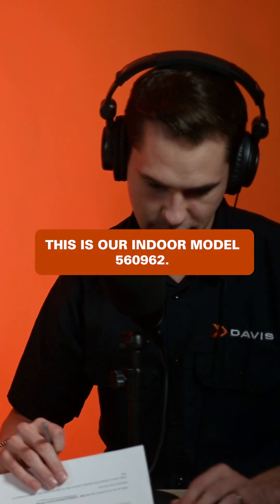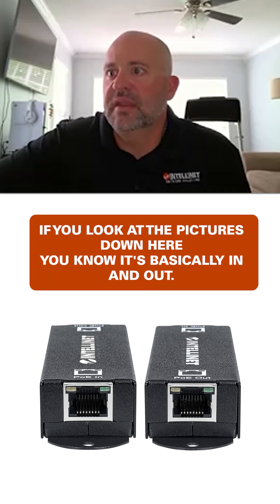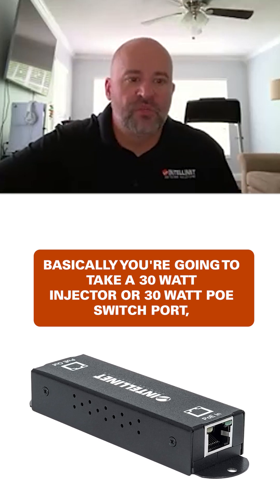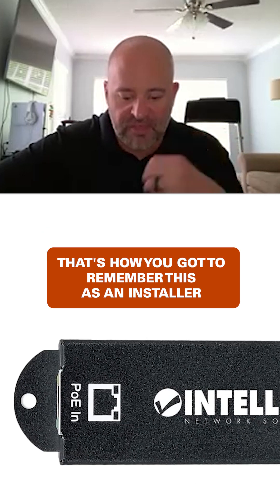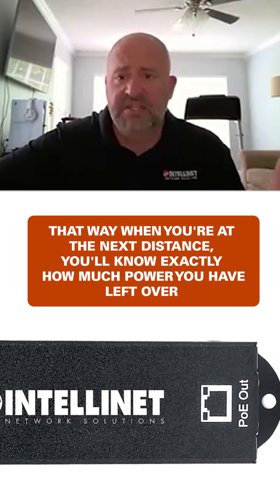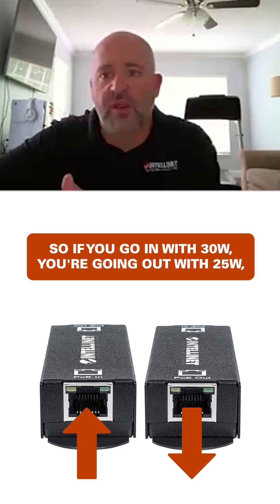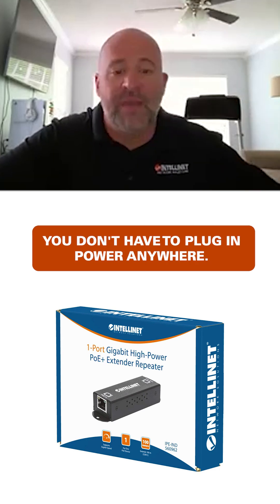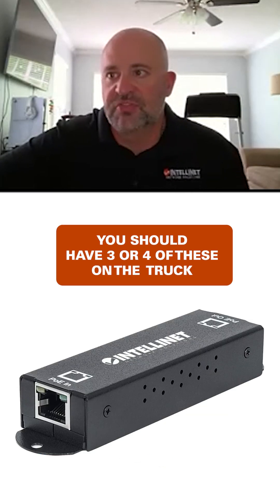podcastshorts Intellinet 560962 PoE Extender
In this podcast short Ian from Intellinet tells us all about the 560962 PoE extender. Take those long runs of Cat5 or Cat6 even further while still only using 5 watts of power!